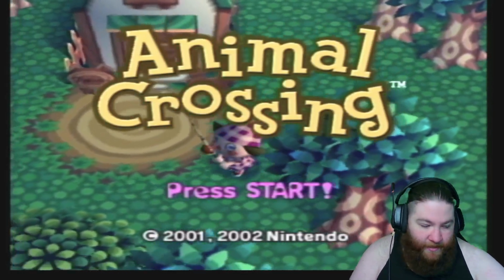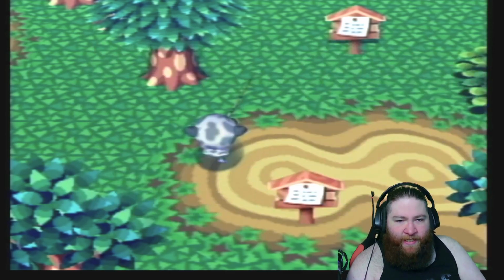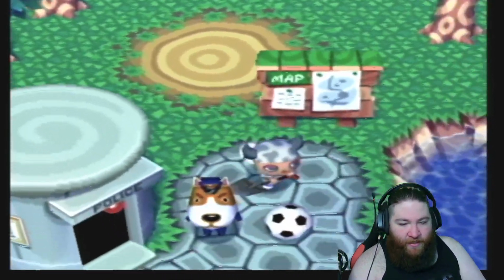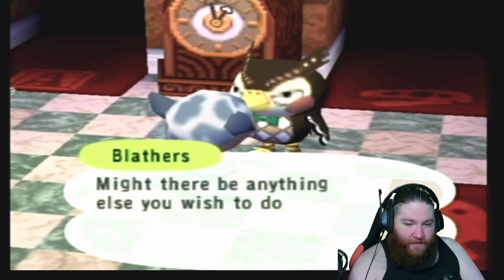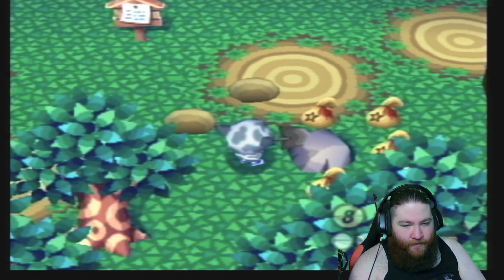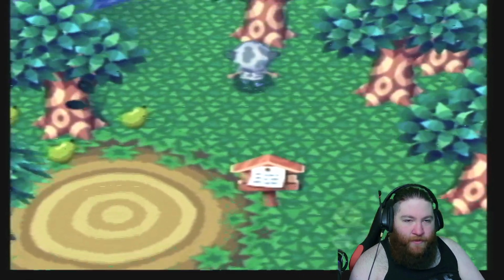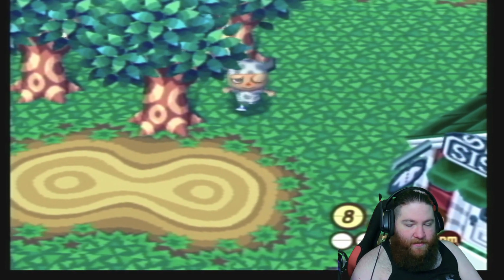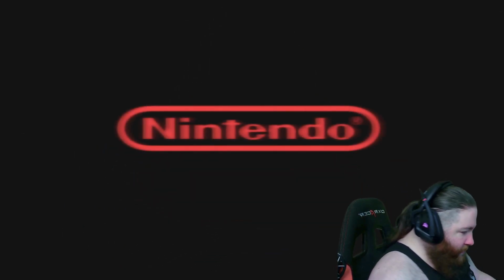Mask of Animal Crossing (Gamecube) | Part 12